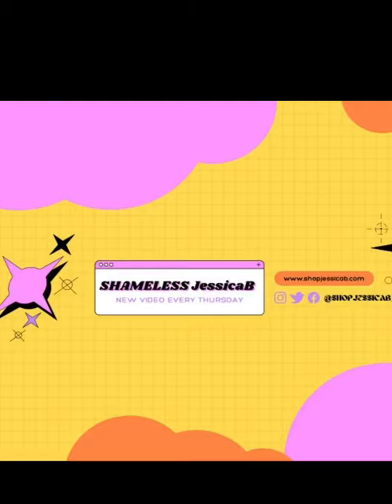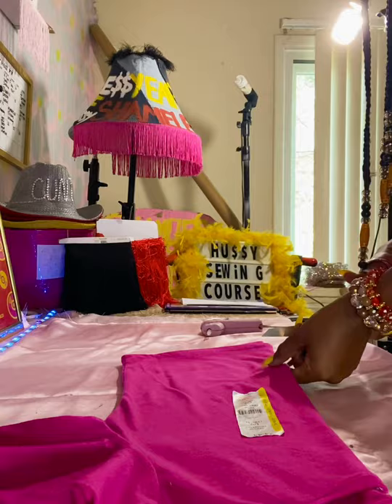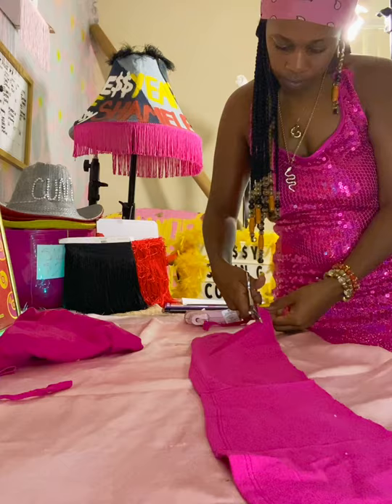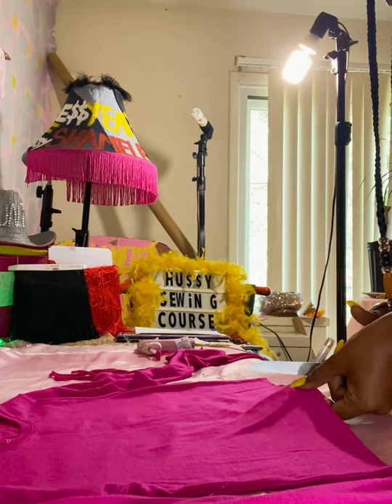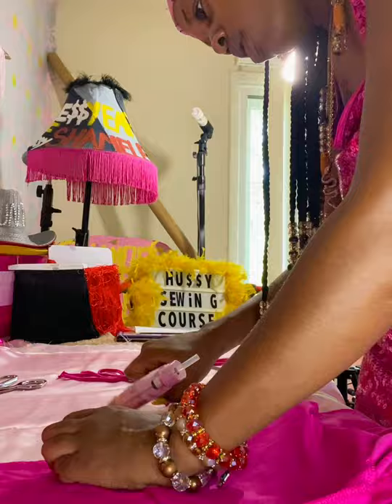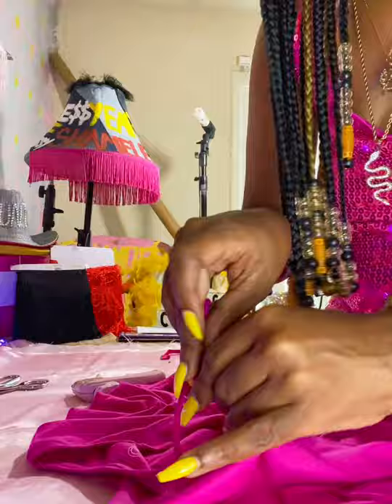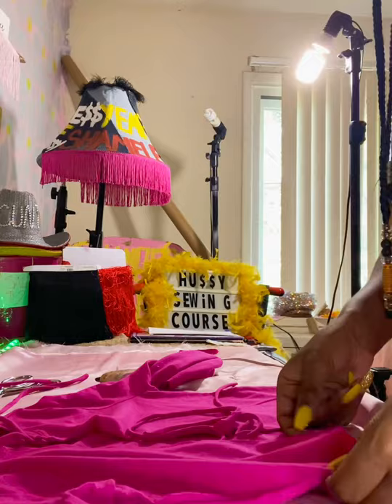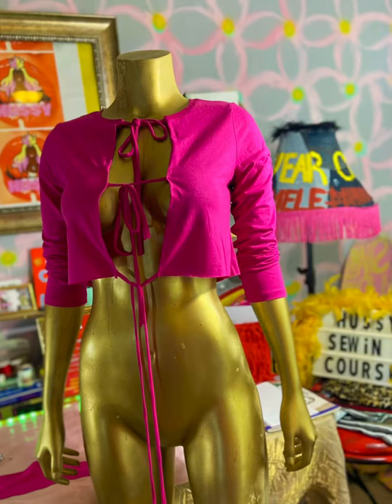DIY No Sew Thrift Flip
Shameless JessicaB is a YouTube channel and community about entrepreneurship , conscious style and sustainable fashion with a mission to educate, assist and inspire people to think about their purchases, reduce consumption choose more ethical and sustainable options, and ultimately build a wardrobe that reflect their values

HU$$Y Sewing Course

Cunt Cave Podcast